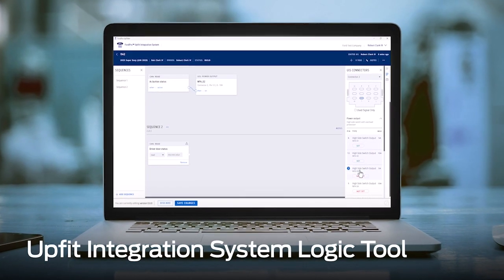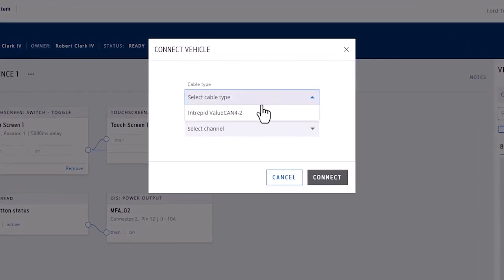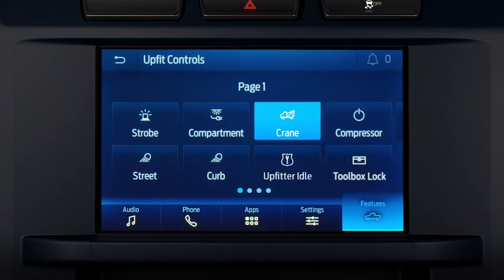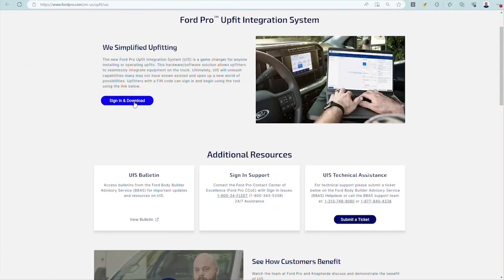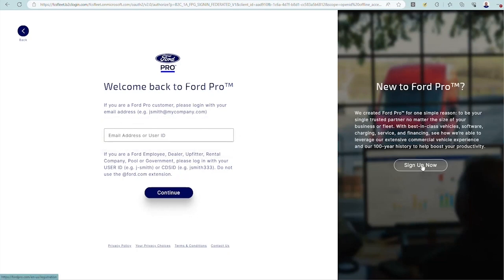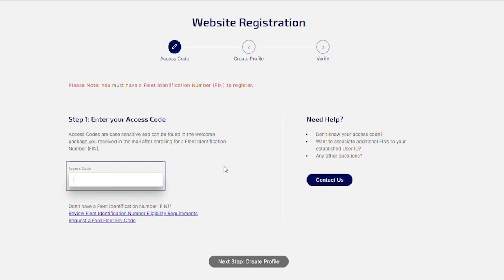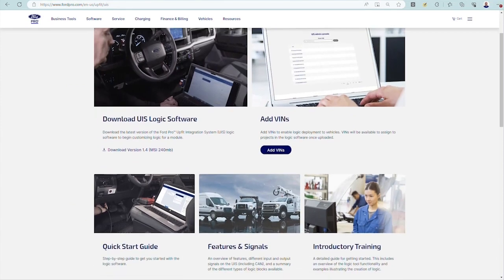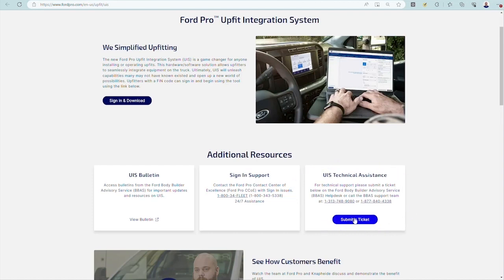Vehicle Integration System: J1939 Capabilities | Ford Pro™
The available Ford Pro™ Vehicle Integration System now provides upfitters direct access to the vehicle Controller Area Network Bus, or the CANBUS, and provides vehicle data in the preferred industry-standard format, J1939.

About Ford Pro: Ford Pro™ is a productivity accelerator designed to help drive business forward, delivering solutions to commercial customers of all sizes. We offer the right tools, software and services designed to keep your business on track and your crew on the road.